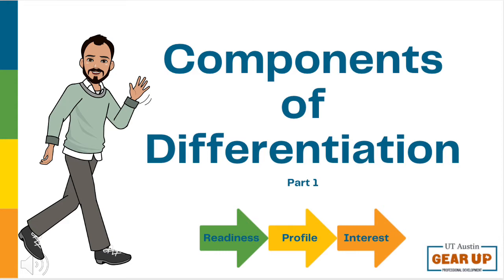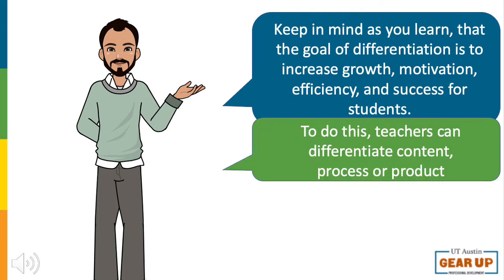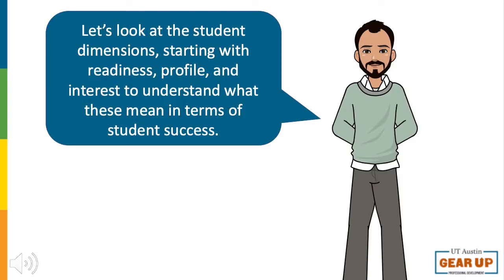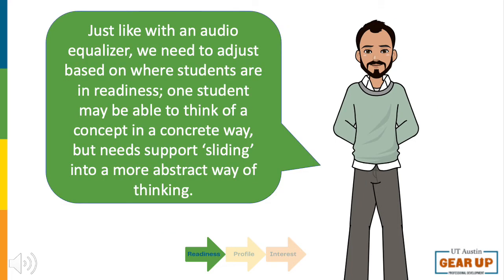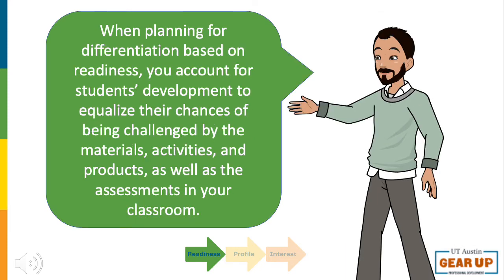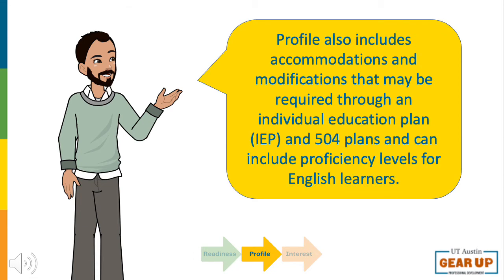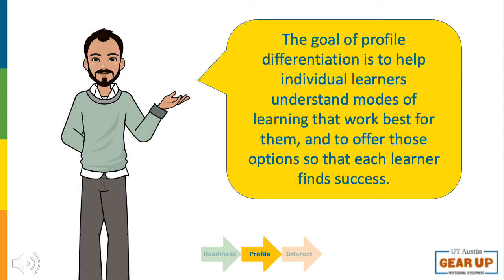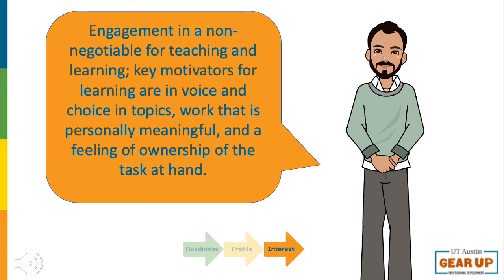Components of Differentiation: Readiness, Profile, and Interest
Explore the components of differentiation in part one, adapted from Carol Ann Tomlinson's 'How to Differentiate Instruction in Academically Diverse Classrooms'.